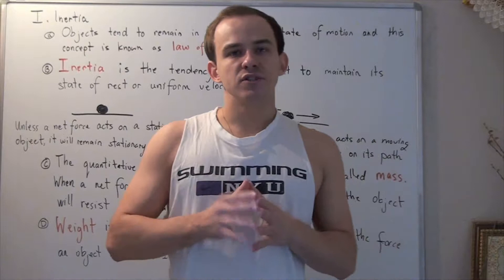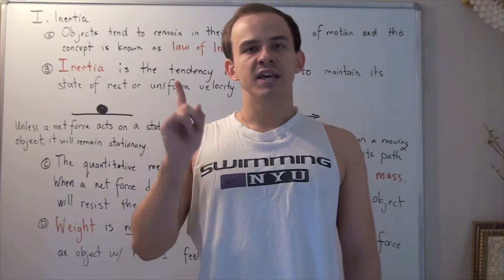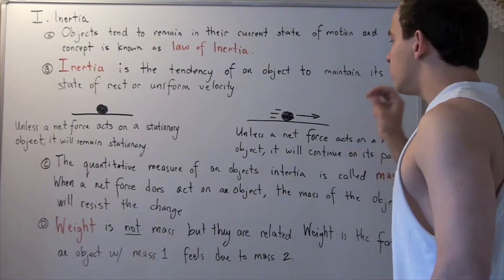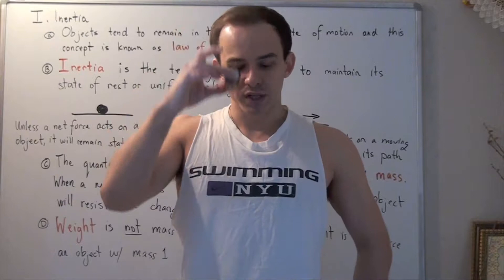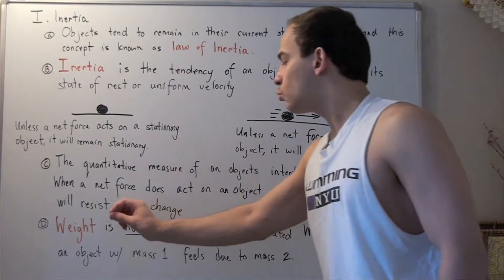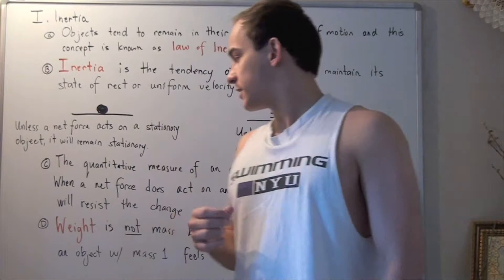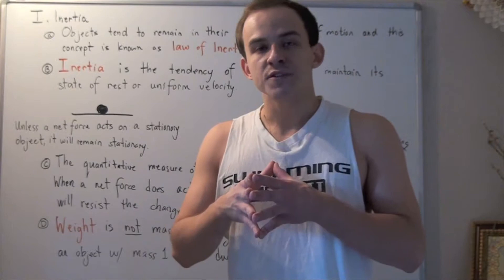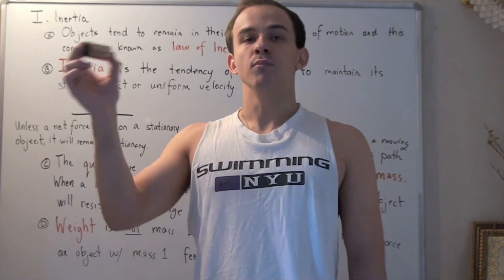First Law of Motion (Law of Inertia) and Mass